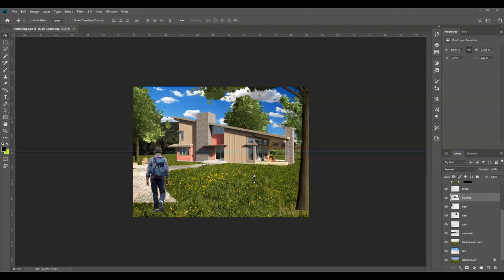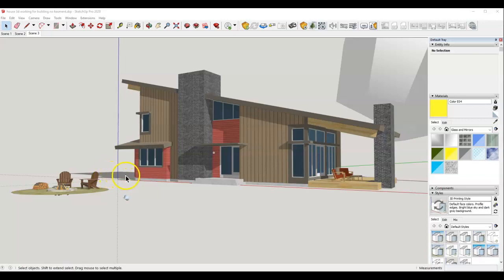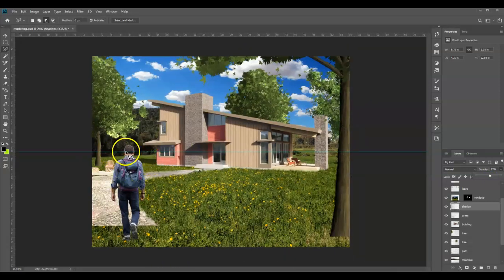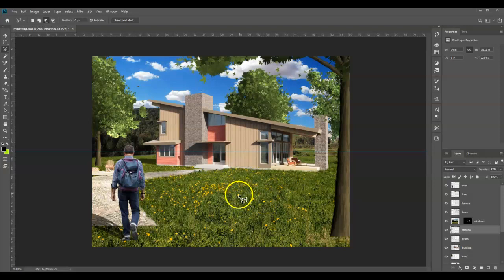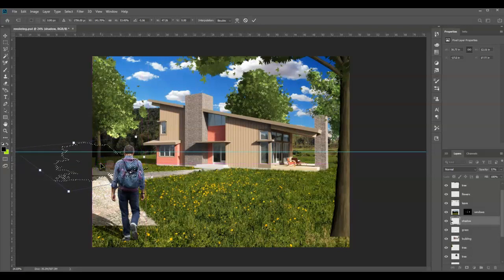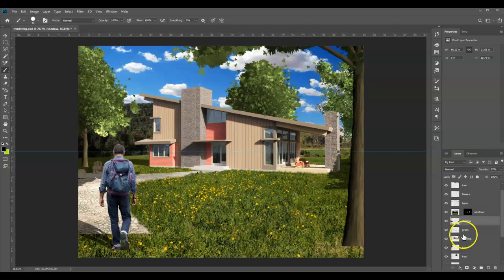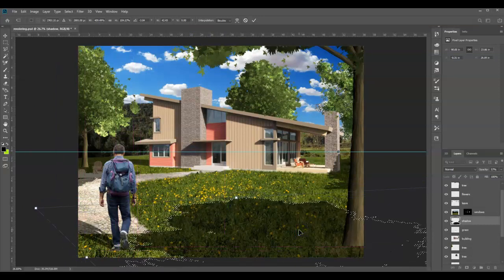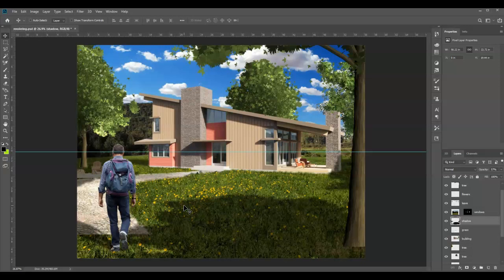Photoshop Rendering - Shadows